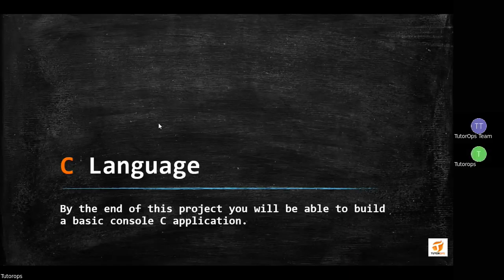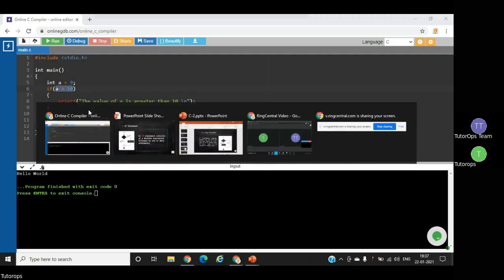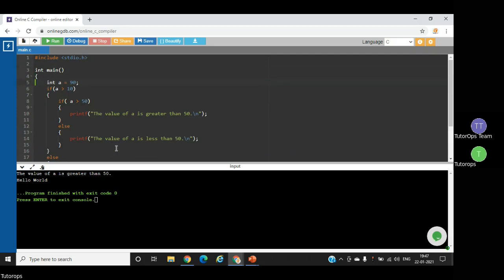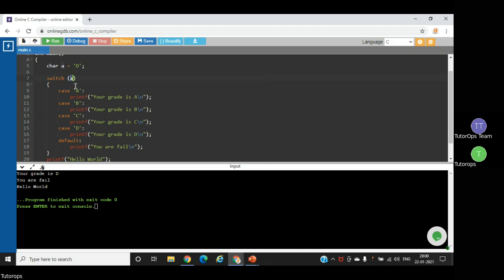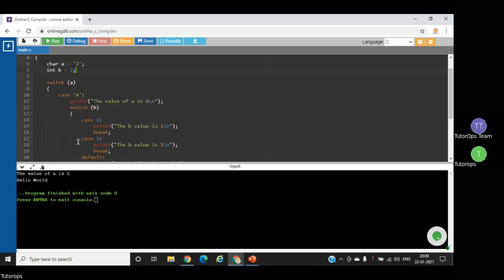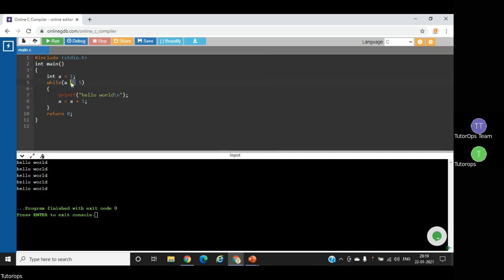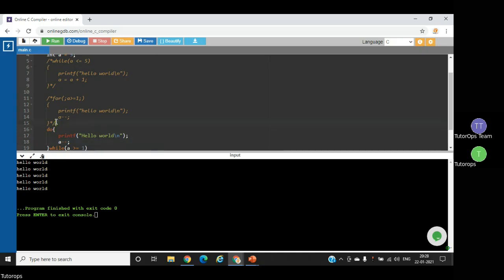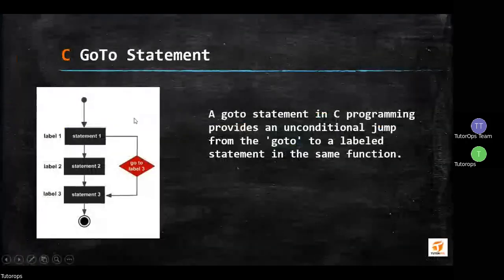C Flow Control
C flow control refers to the way a program controls the sequence of execution of its statements. The main flow control structures in C include:

Conditional Statements:

if, else if, else: Executes code blocks based on conditions.
switch: Selects one of many code blocks to execute based on the value of a variable.
Loops:

for: Repeats a block of code a specific number of times.
while: Repeats a block of code while a condition is true.
do-while: Similar to while, but guarantees at least one execution of the block.
Jump Statements:

break: Exits a loop or switch statement.
continue: Skips the current iteration of a loop.
return: Exits a function and optionally returns a value.
goto: Jumps to a labeled statement (used sparingly).
These constructs help manage the flow of a program, making it dynamic and responsive to different conditions and inputs.

What you learn from this video:
IF... ELSE
Switch... Case
For Loop
While Loop
Break & Continue
Programming Goto